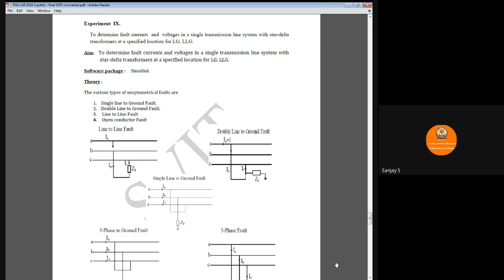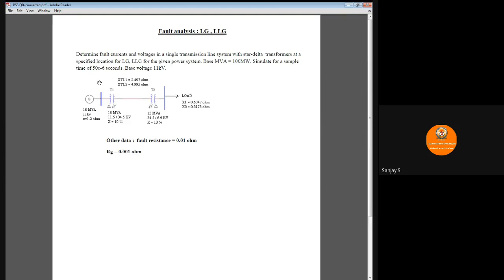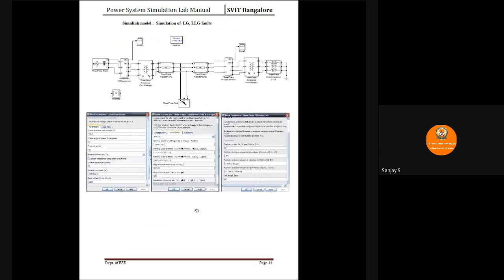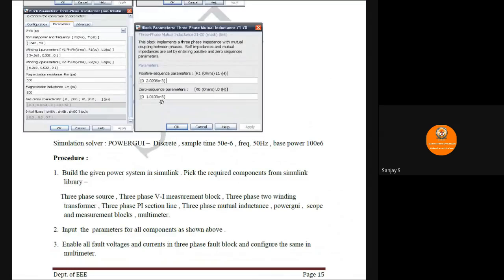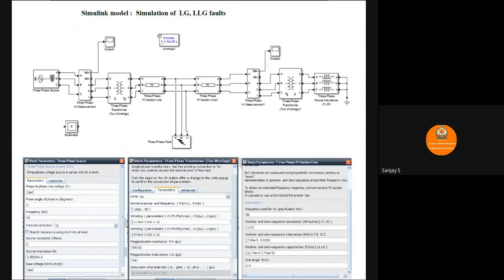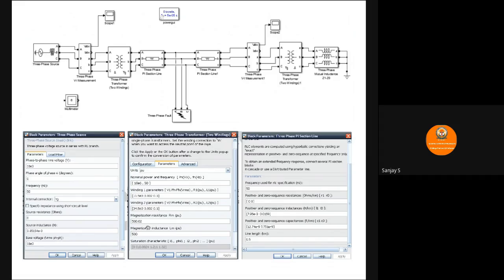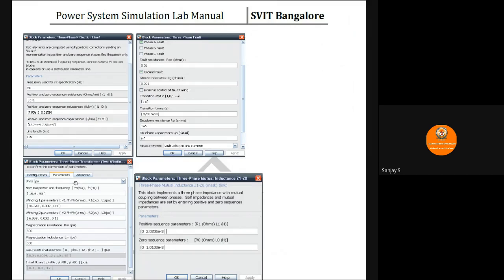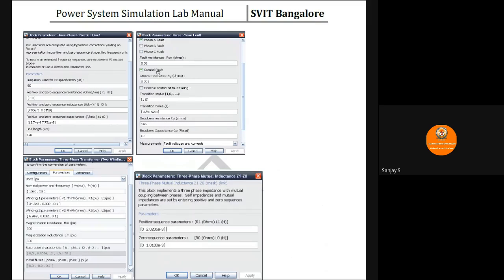Exp09 Fault Analysis